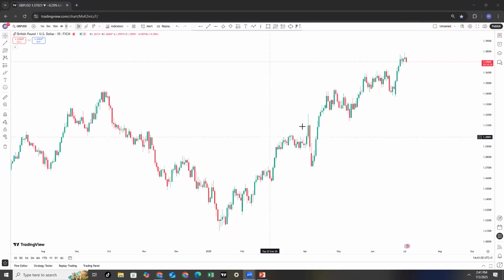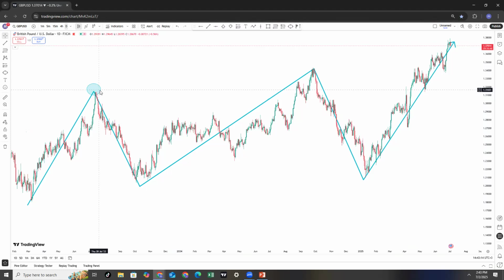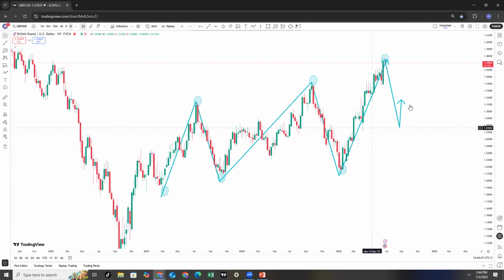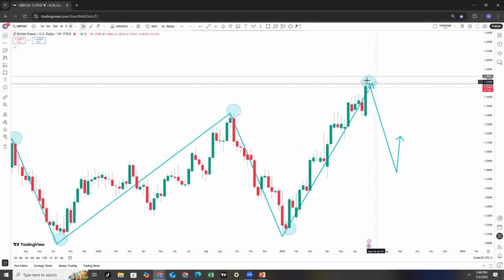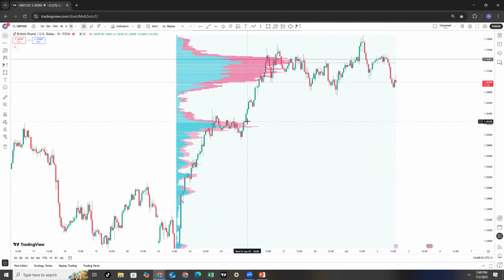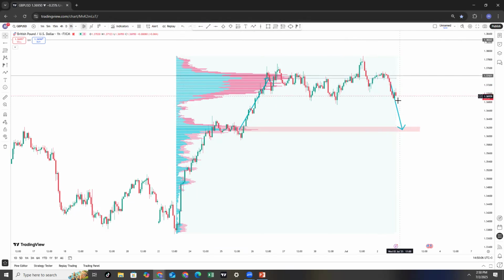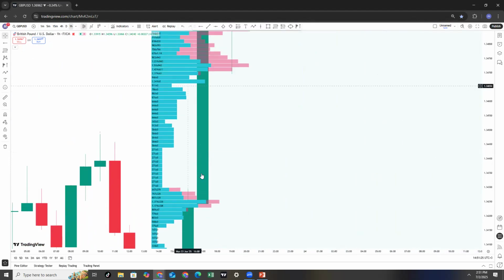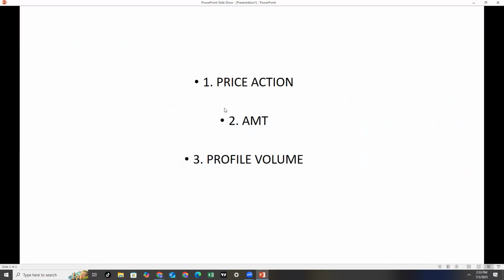AMT strategy gives you an edge in the market to understand buyers and sellers activity in the market also showing  the High and low volume nodes as well as Fair Value Prices.